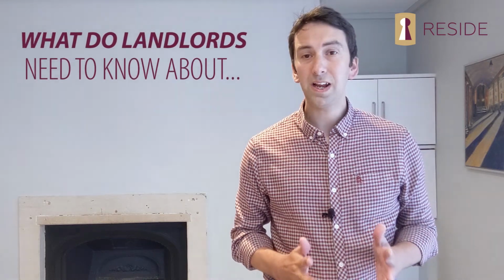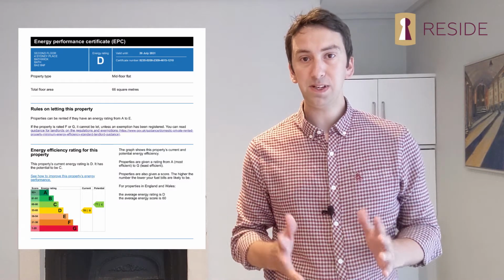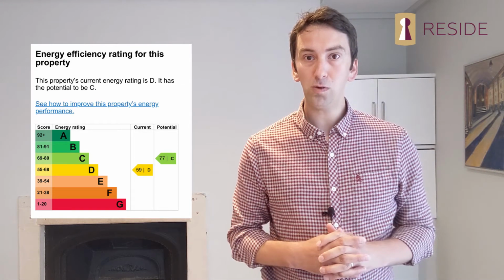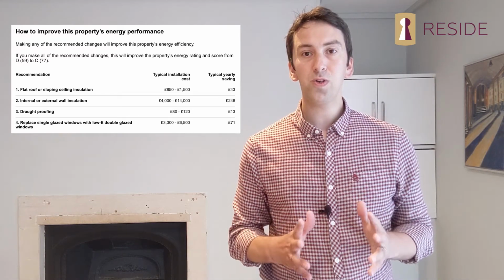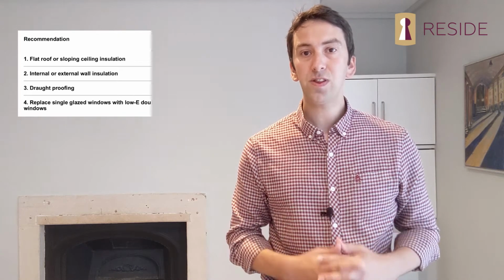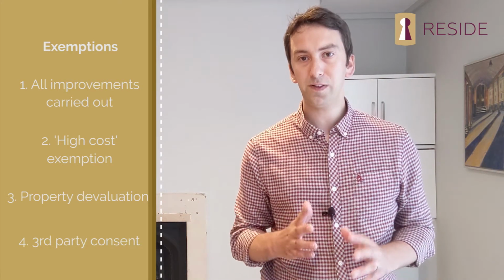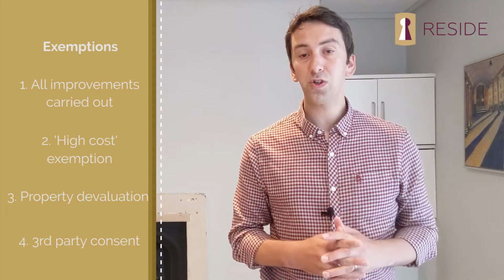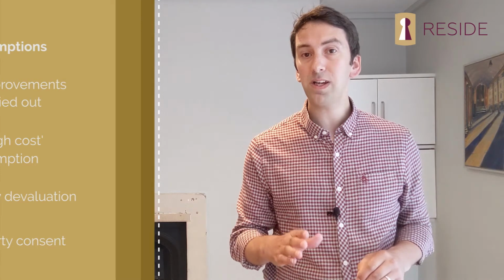EPCs & Listed Buildings: what do landlords need to know?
Properties must achieve a Grade E rating or higher on their energy performance certificate before they can be brought to the rental market.

But what of the Listed buildings that inundate the streets of Bath and other historic cities?

Reside General Manager Toby Martin explains how landlords of Listed buildings can tiptoe through the EPC minefield.